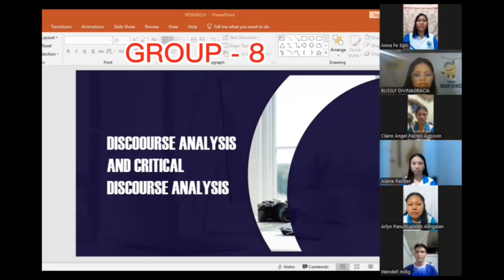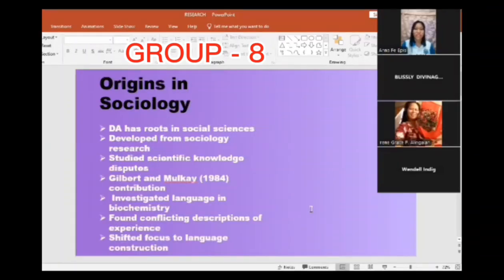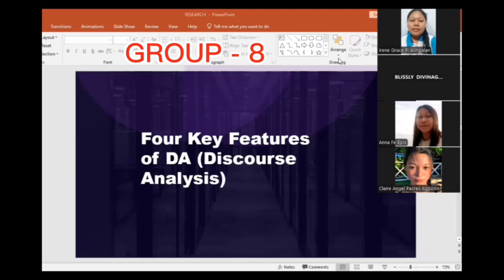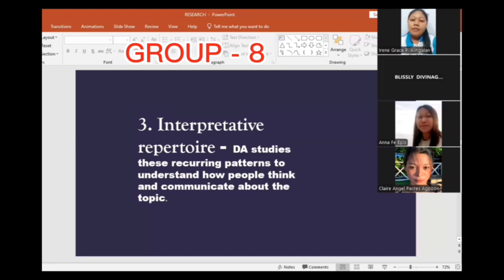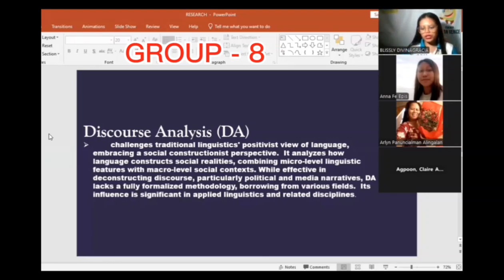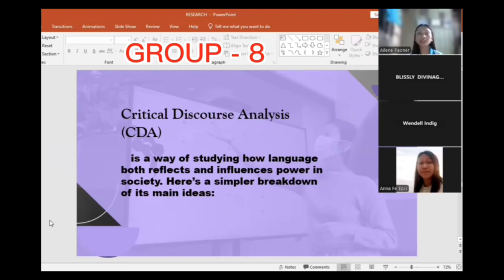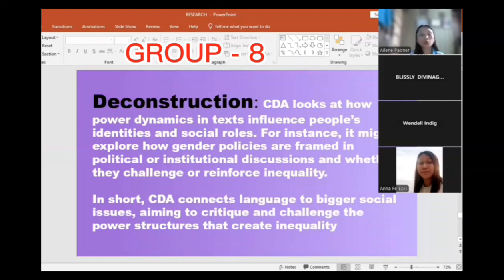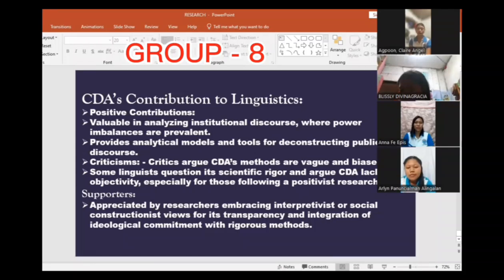Discourse Analysis (DA) and Critical Discourse Analysis (CDA) - Group 8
Research Methods in Applied Linguistics